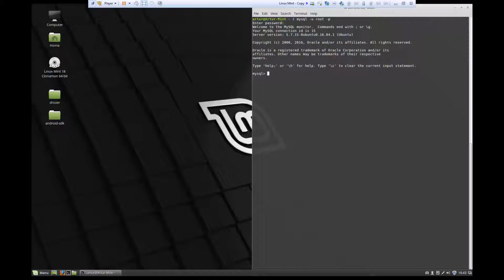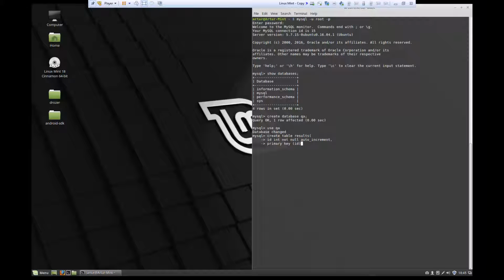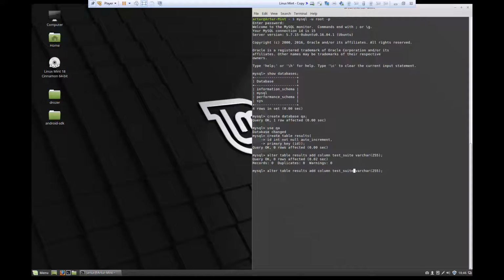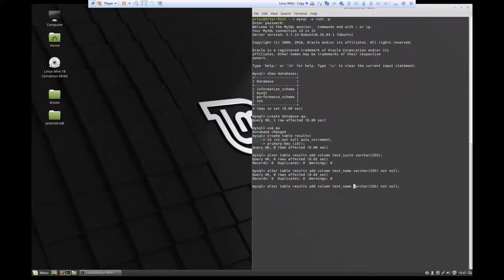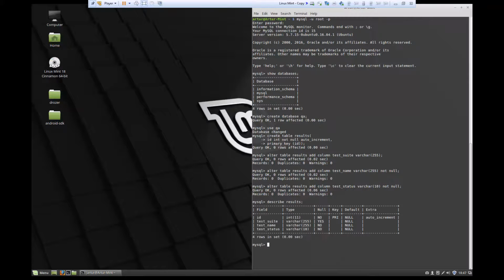How to create Database, Tables and Add Columns in MySQL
This video will show you how to create a Database and add columns to your database inside MySQL Server.